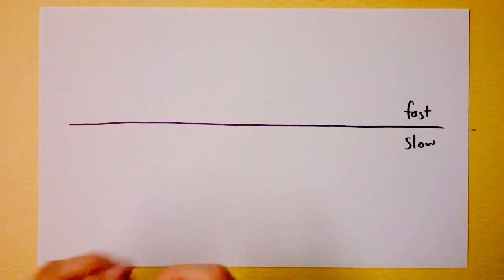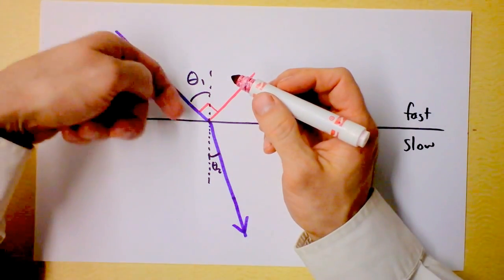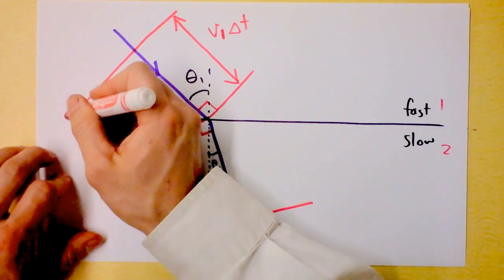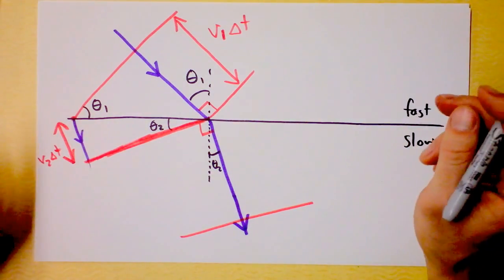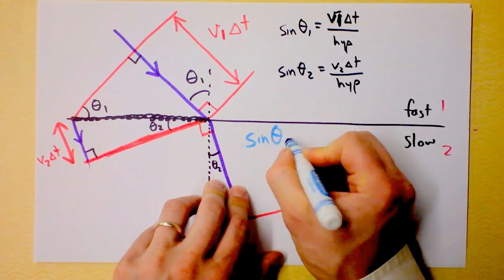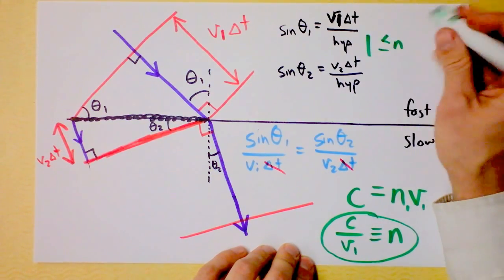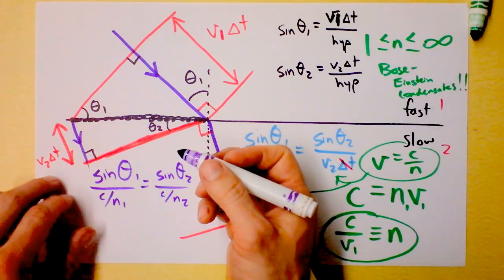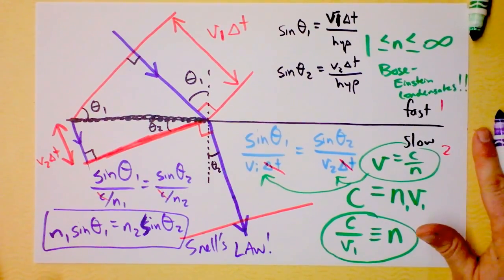Geometric Derivation of Snell's Law for Refraction | Doc Physics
So simple, so elegant.  I love you, too.